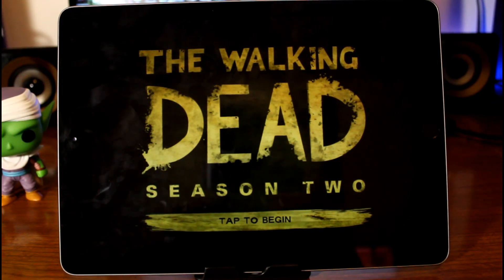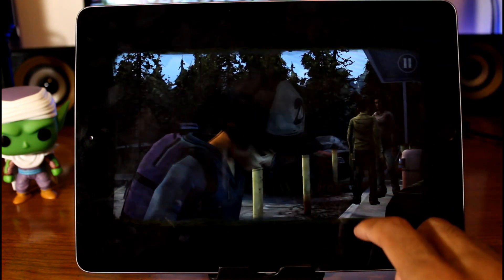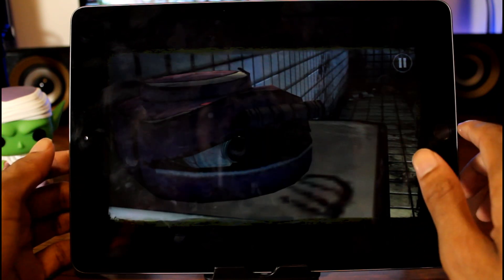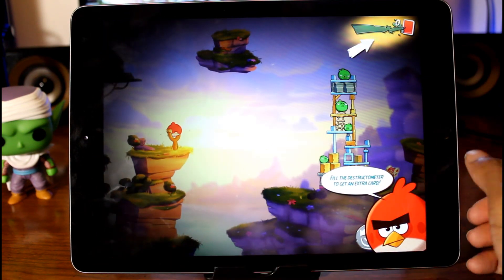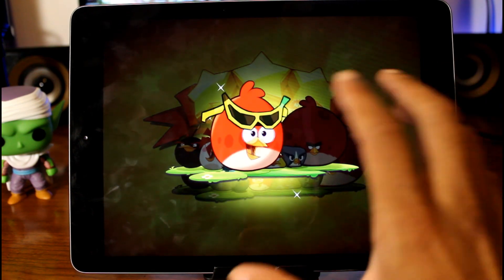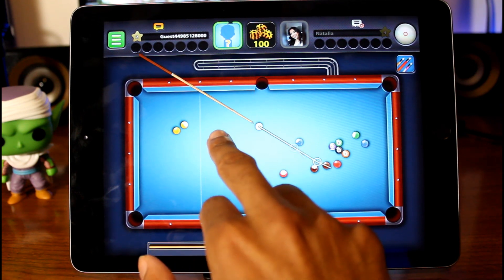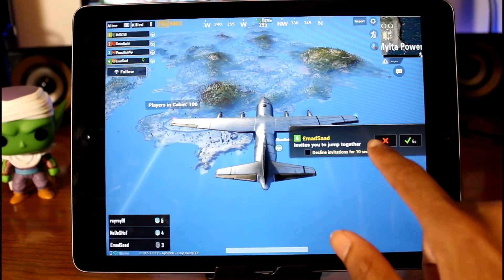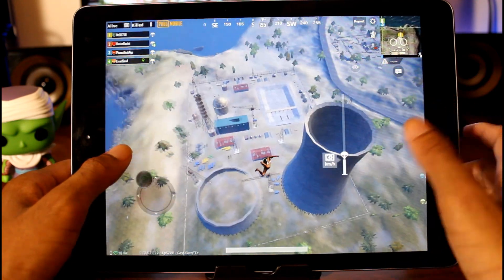My Top 5 iPad Games 2019 (August) Free IOS/Android Games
Walking Dead
Angry Birds 2
8 ball Pool
PubG
Super Brawl
LIKE&FAV&SUB